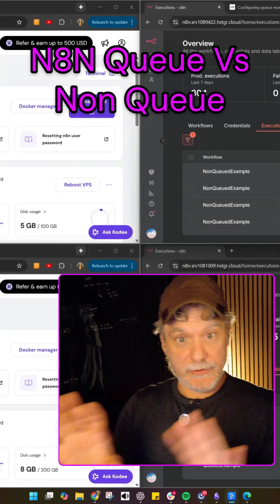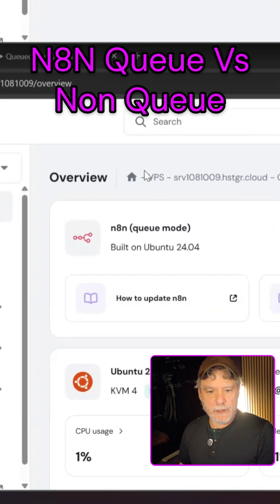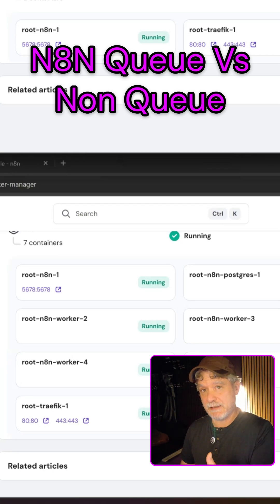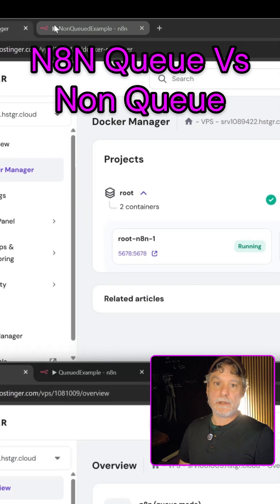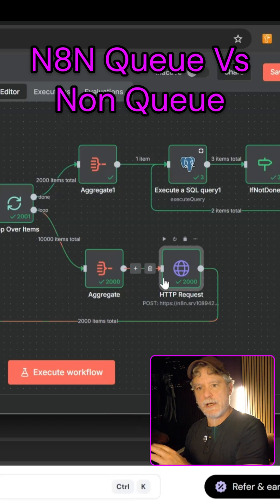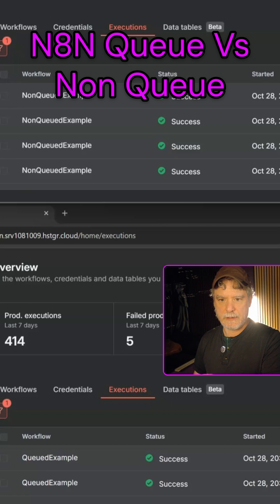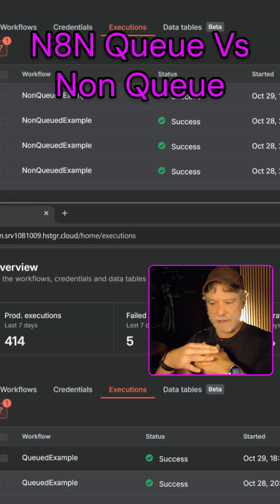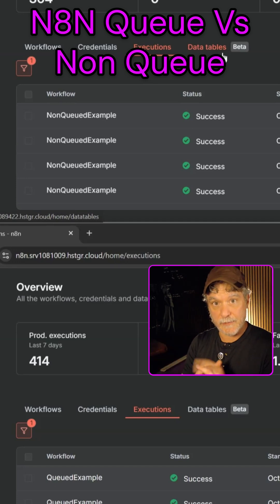N8N Queue Vs Non Queue